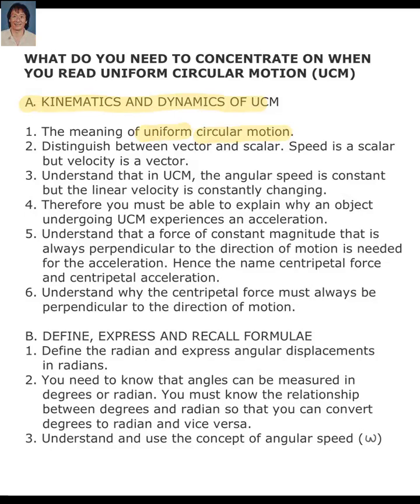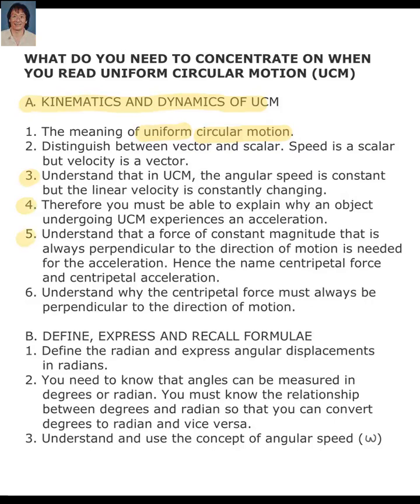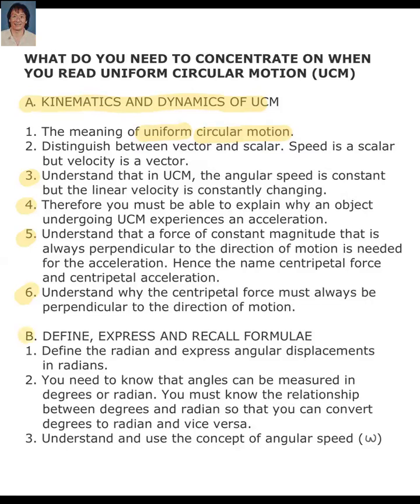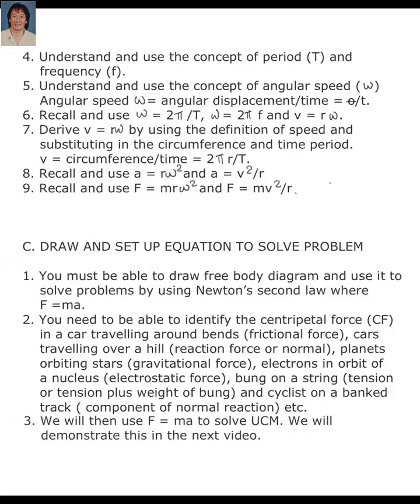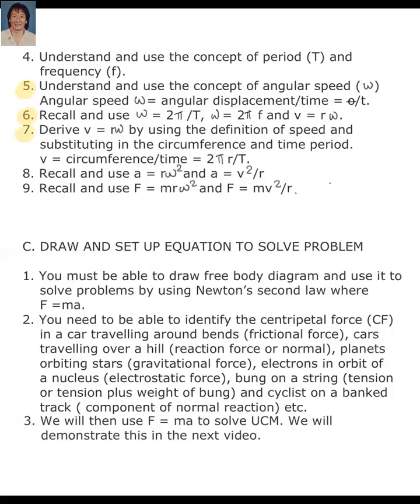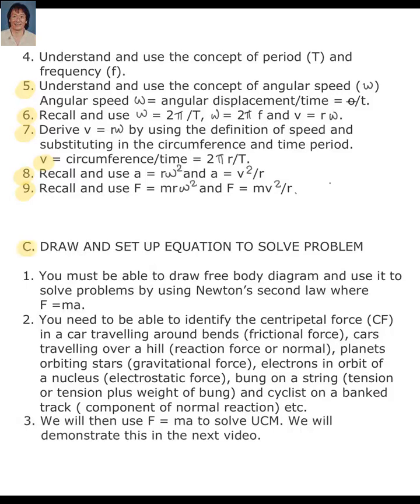Uniform Circular Motion (Vid 2) - A2 Physics 9702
Uniform Circular Motion (Vid 2)